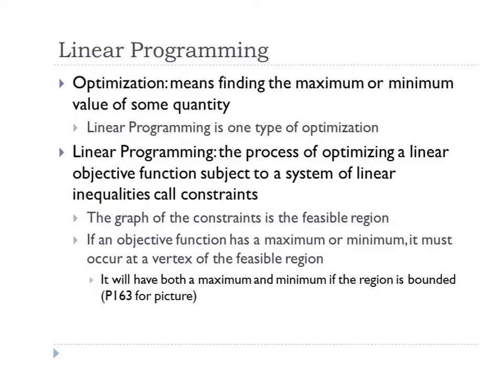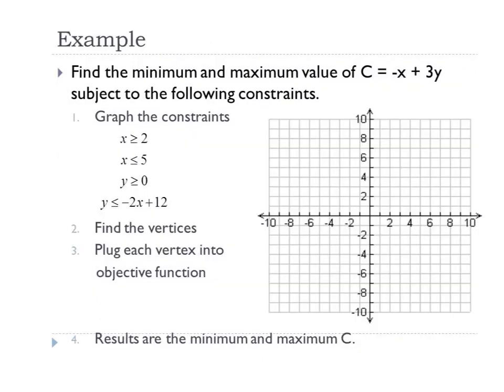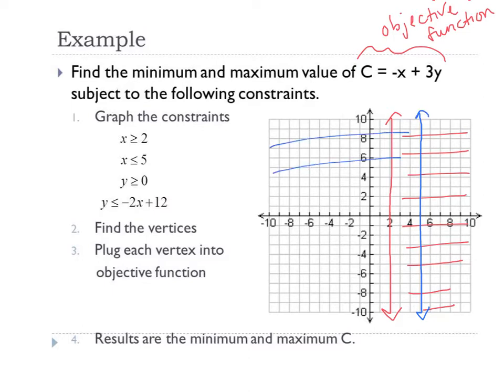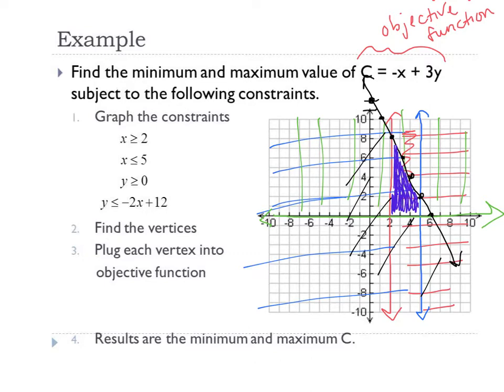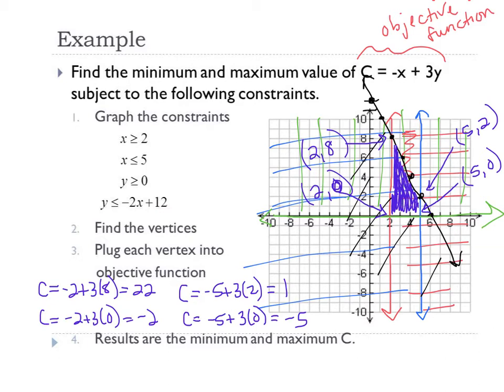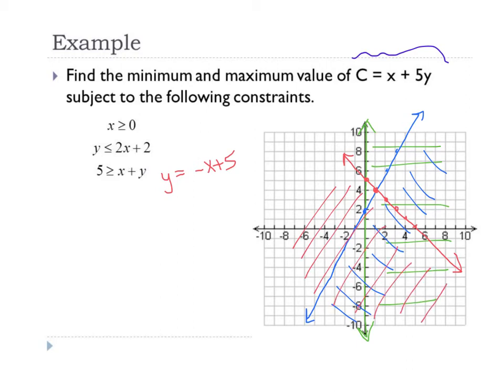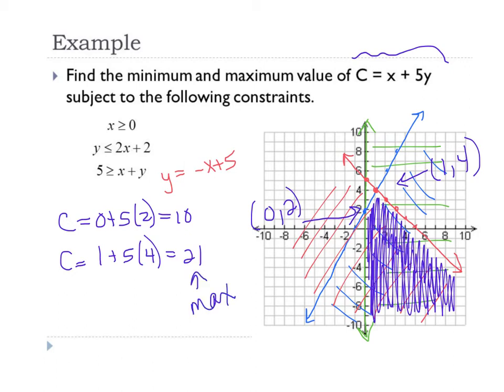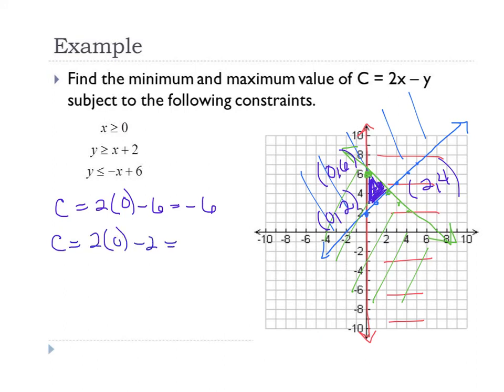A2 3.4 Linear Programming